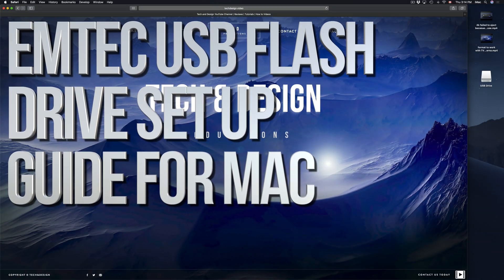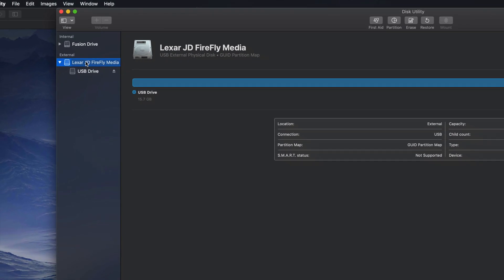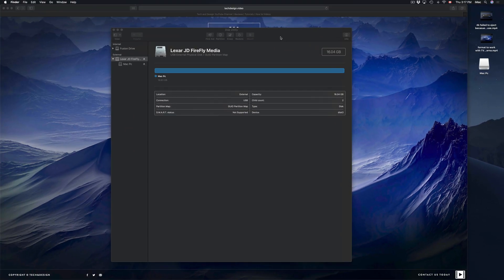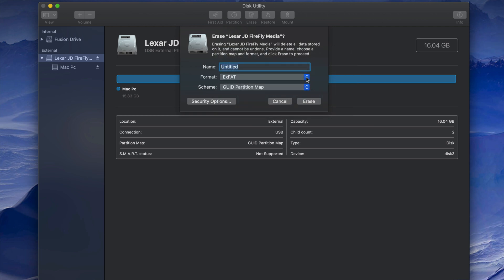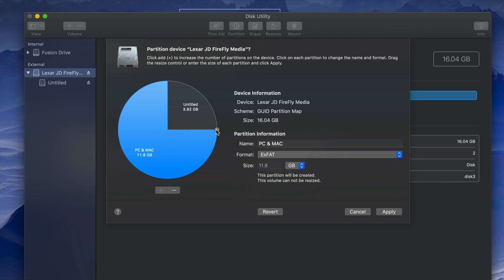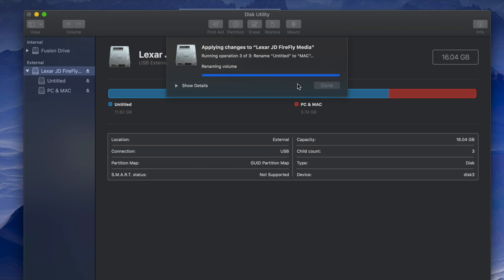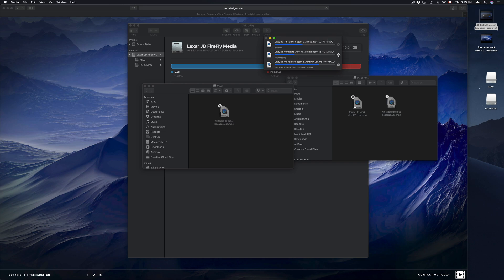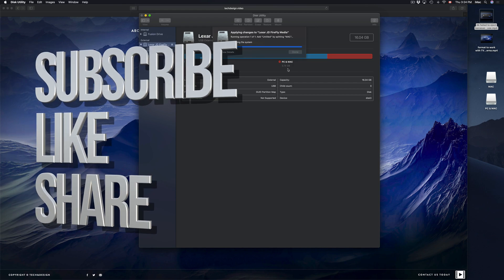EMTEC USB flash drive Set Up Guide for Mac | MacBook Pro, iMac, Mac mini, Mac Pro, MacBook Air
emtec usb thumbdrive Manual setup for Mac - get it to work properly on both Mac and pc windows